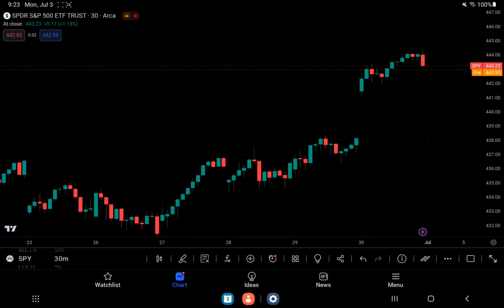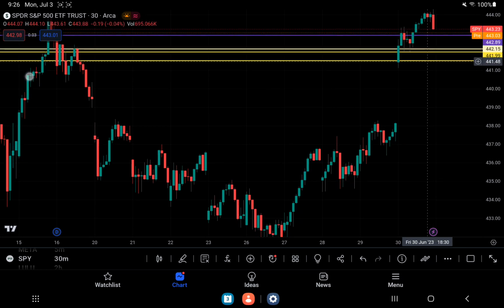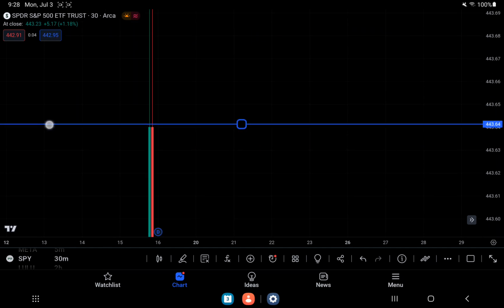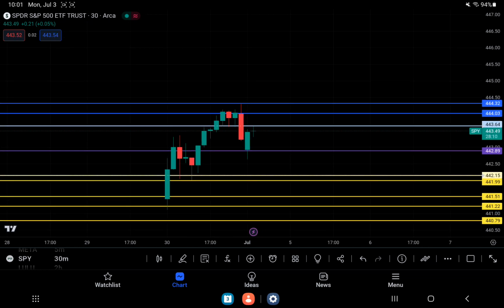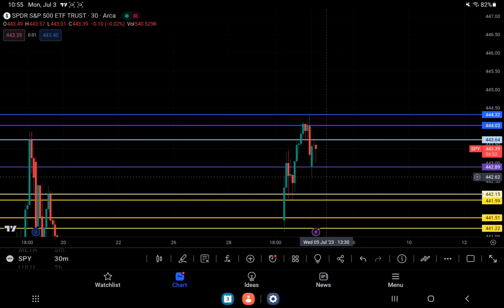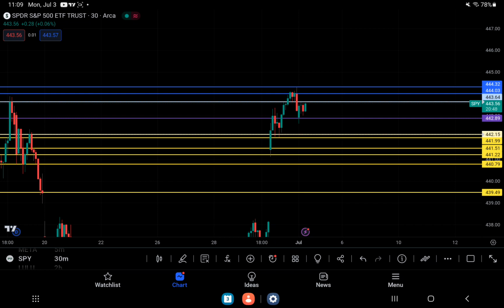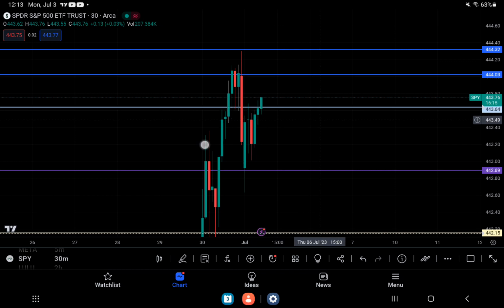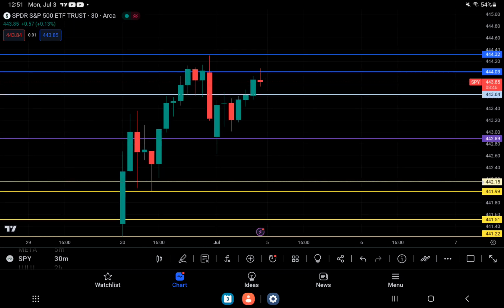How I trade SPY (Simple setup)